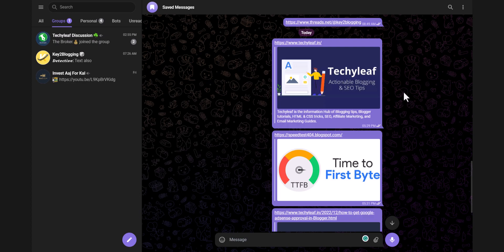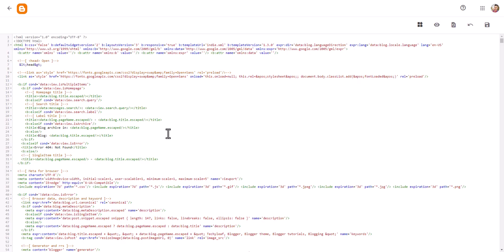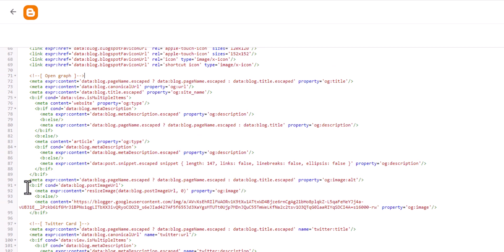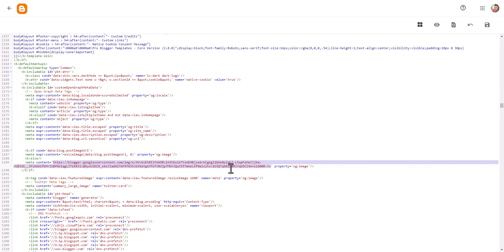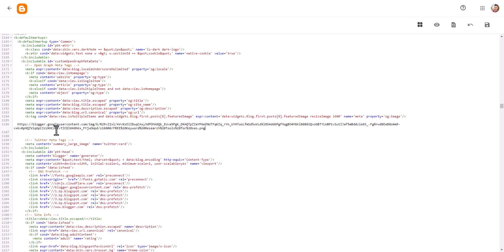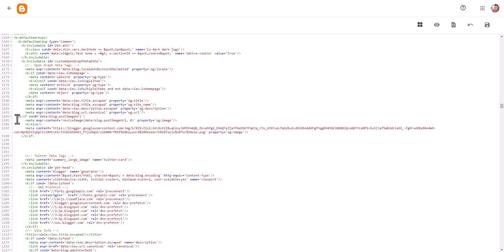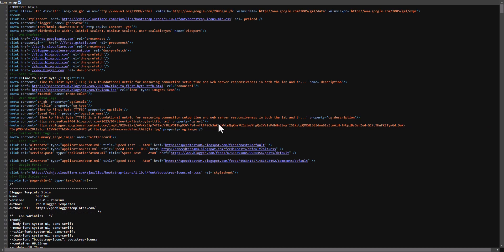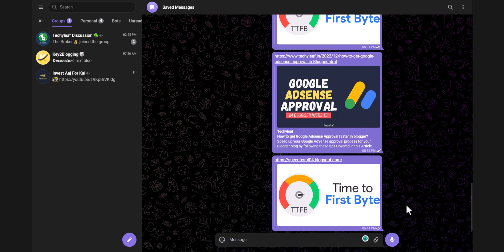How to set Featured image for Blogger Homepage | Open Graph Meta Tags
In this video, I will show you how you can add Open Graph Meta tags for images to the Blogger website and set up a custom featured image or social preview image for the homepage.

By default, when you share the homepage link in Blogger, it shows the image from the first blog post, but you can set a custom Open graph thumbnail or social preview image for the homepage.

Just follow the steps as shown in the video.